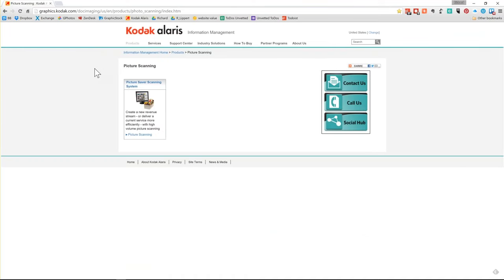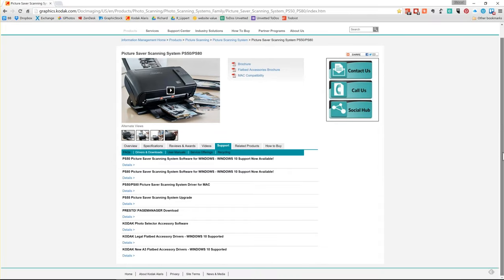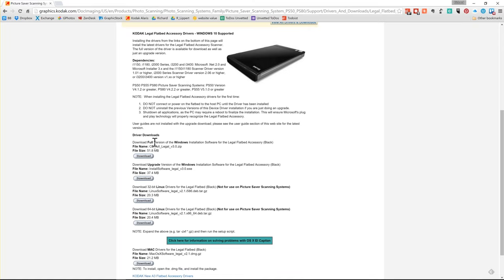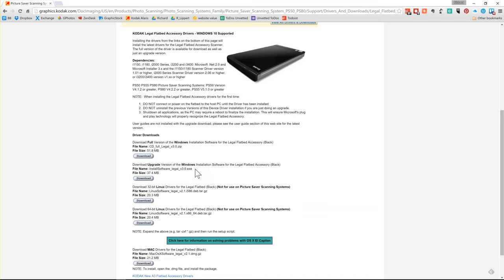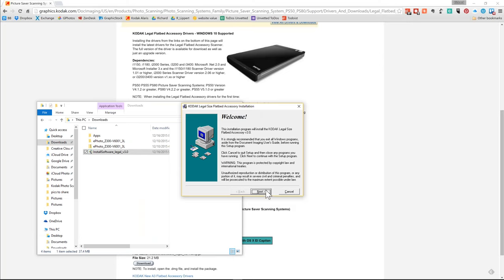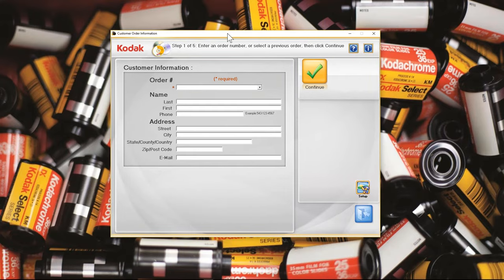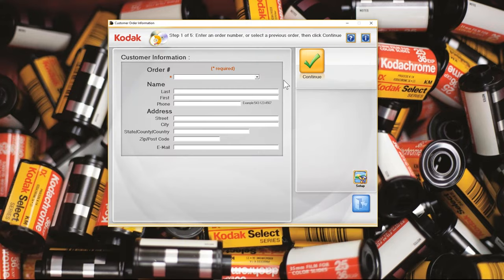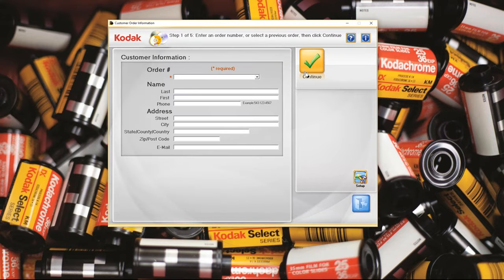Kodak Picture Scanners: How to install the Legal Flatbed Accessory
This video instruction covers how to install the Kodak Legal Flatbed Accessory.